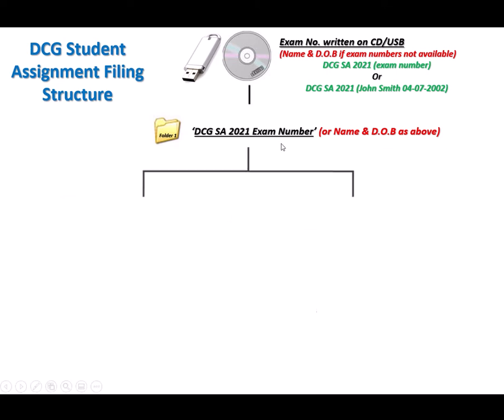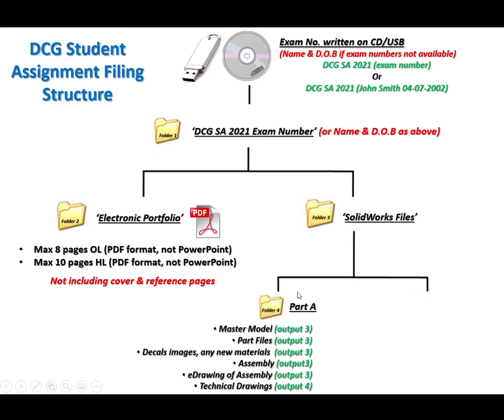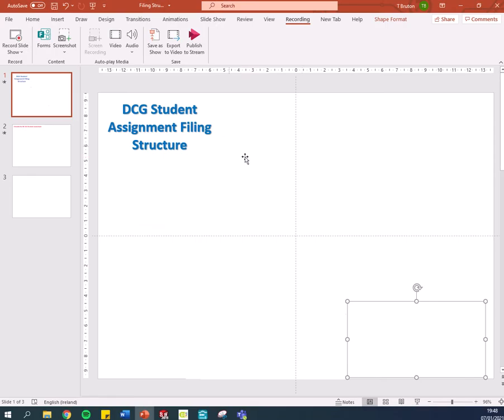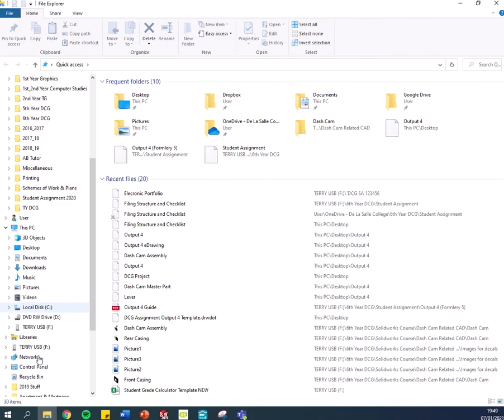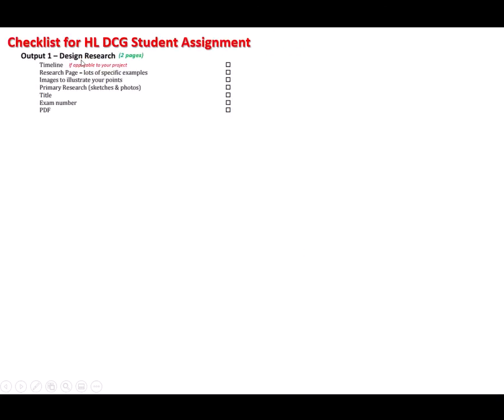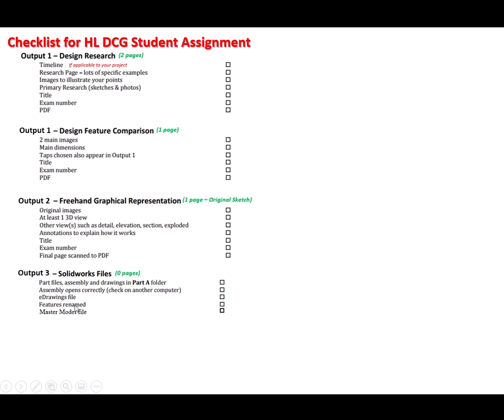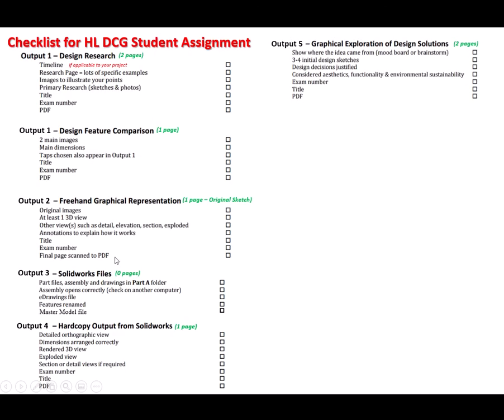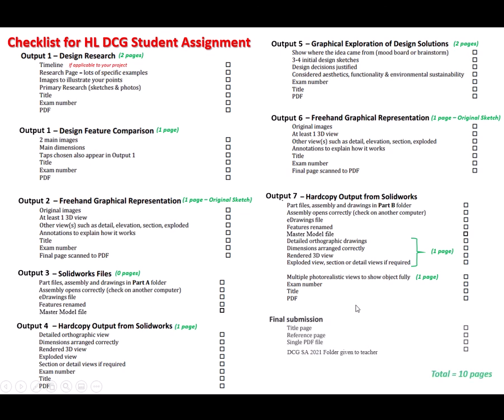Filing Structure & Checklist